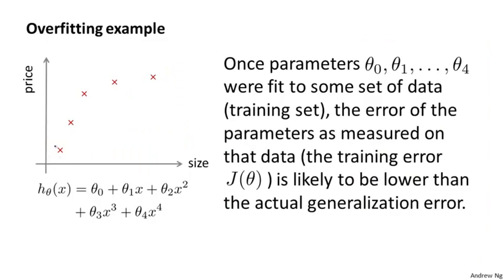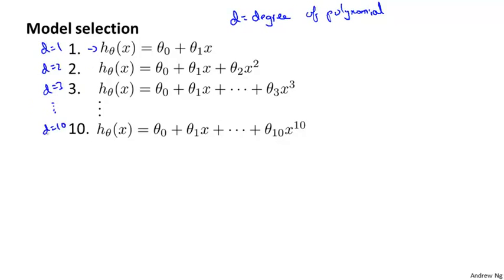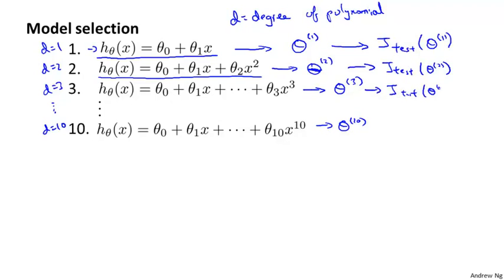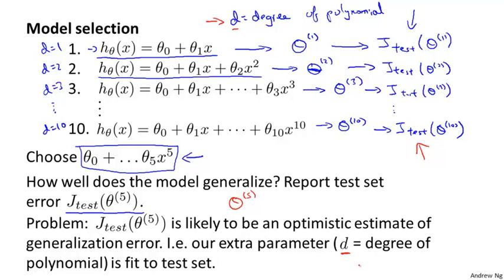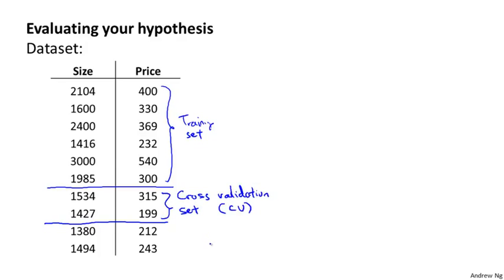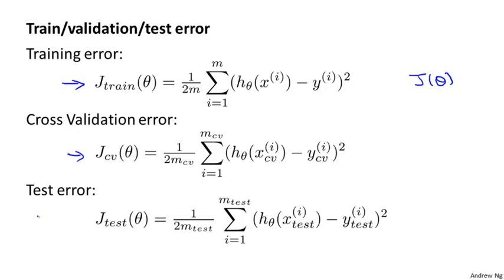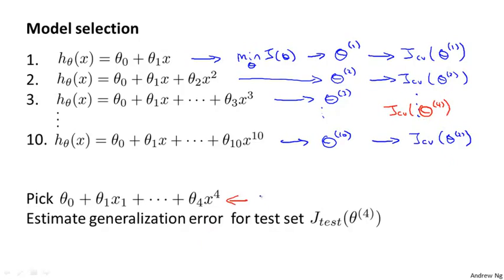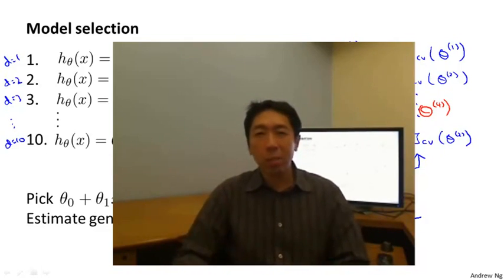10 3 Model Selection and Train Validation Test Sets 12 min)